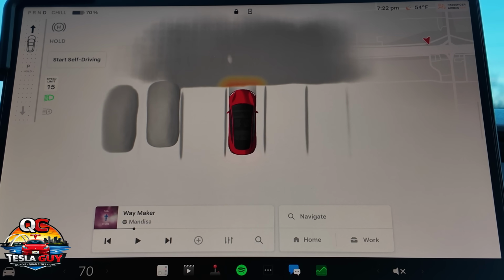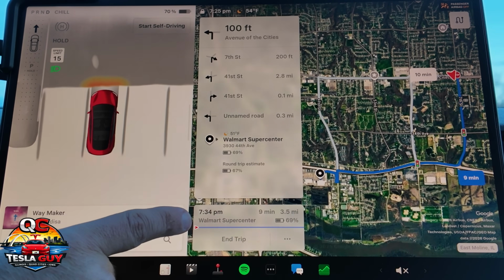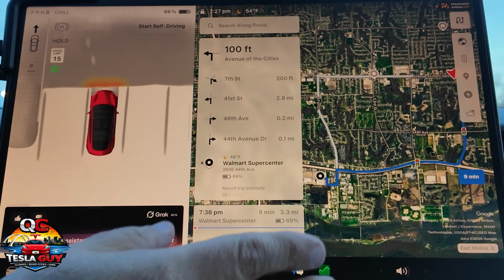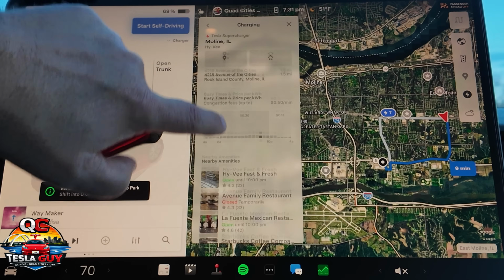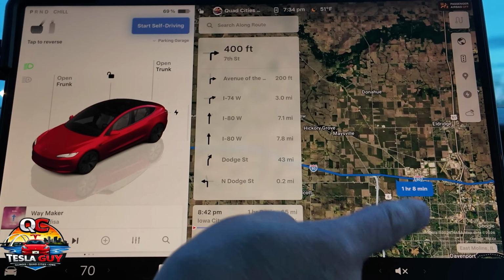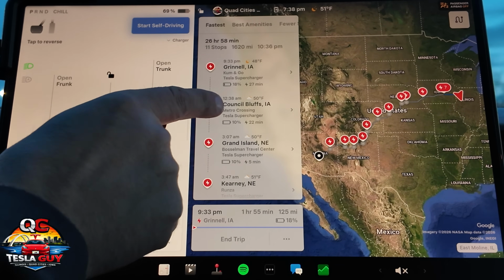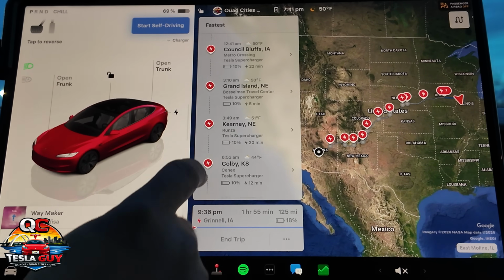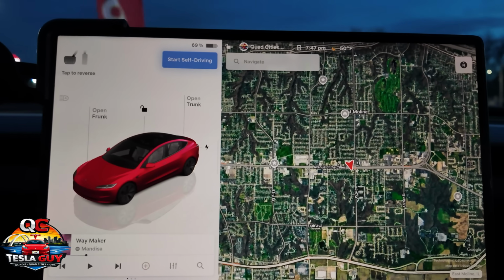This One Tesla Navigation Feature Saves Hours Monthly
Master Tesla Navigation Like a Pro 🚗⚡ (Hidden Features You NEED to Know!)

Unlock the full power of your Tesla navigation system with this complete step-by-step guide. Whether you just took delivery or have been driving your Tesla for years, this video will show you how to navigate smarter, plan better road trips, and uncover hidden features most owners never use.

From setting destinations to optimizing routes and managing your battery on long drives, you’ll learn everything you need to confidently use Tesla’s built-in GPS and trip planner like a pro.

👉 If you want faster routes, better charging stops, and zero range anxiety… this is for you.

✅ WHAT YOU’LL LEARN:
• Three easy ways to start navigation
• How to compare and choose the BEST route
• Tesla Trip Planner tips for long-distance driving
• Satellite view, traffic, and map customization
• How to find Superchargers + charging stations fast
• Set your exact battery % on arrival
• One-tap navigation to Home & Work

💡 WHY THIS MATTERS:
Tesla’s navigation system is one of the most powerful tools in your car—but most drivers only use a fraction of it. These tips will help you:
✔ Save time on every drive
✔ Avoid unnecessary charging stops
✔ Reduce range anxiety
✔ Get the most out of your Tesla

💬 What’s your favorite Tesla navigation feature? Drop it in the comments!

💰 Buying a Tesla? Get 3 Months of FSD Free
NOTE: I use subscriber referrals on my page (when I use my 10 each year) Send my yours via my form to send your referral link I will add it to my site.

Needing some Accessories? Here is a discount link for products on the official REEVAA site.

🚨ResqMe Emergency Car Esscape Tool

🧼 SUPER LINER All-Weather Floor Mats (6-Piece Set)

🗂 Jawjut Center Console Organizer (4-PC Set)

📱 Wigoo Matte Screen Protector (No Glare / No Fingerprints)

🔋 BestEvMod Wireless Charger Silicone Mat

🥤 BASENOR Cup Holder Insert Mats

🕶 BASENOR Center Console Sunglasses & Key Holder

🛡 Gyeon Leather Shield EVO – Ceramic Coating for Seats

☀️ Wigoo Glass Roof Sunshade (Never Sag Design)

🌡 Wigoo Windshield Sunshade (OEM Design)

🚿 5. XPEL XR Tinting Installed by Wolking Window Tinting LLC. Bettendorf Iowa

🎮 Jowua Wireless Multi-Device Tesla Controller

🔌 Leiakendi Glove Box USB Hub (Highland / Juniper / Cybertruck)

📱 Spigen TapLock MagSafe Tesla Phone Mount

🏠 Universal Garage Door Opener (Budget Pick)

🚀 SpaceX Badge Emblem Sticker (Plaid Style)

🌧 Wigoo Mud Flaps – Model 3 Highland 2024–26

🔒 Lockable Front License Plate Bracket (Highland)

🖤 Silicone License Plate Frame Covers (2-Pack)